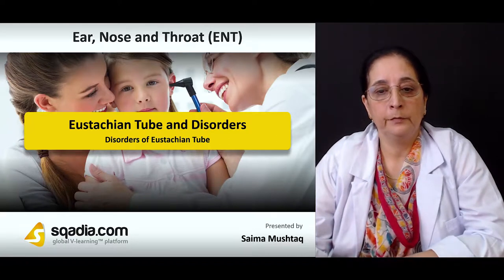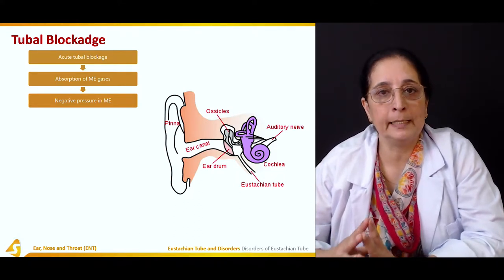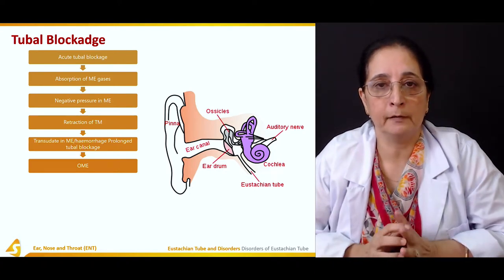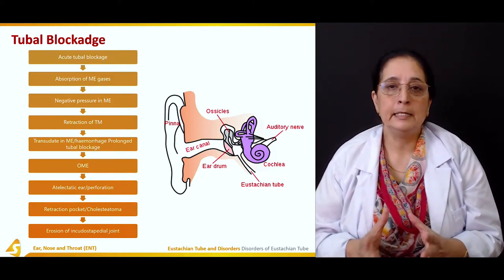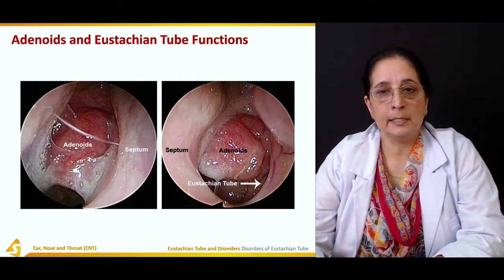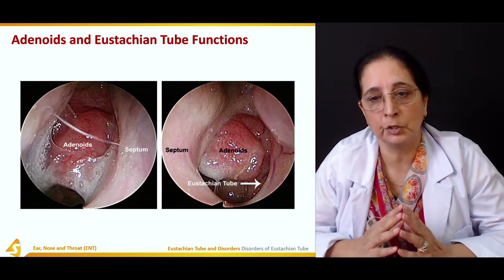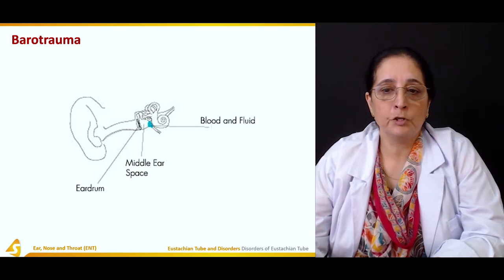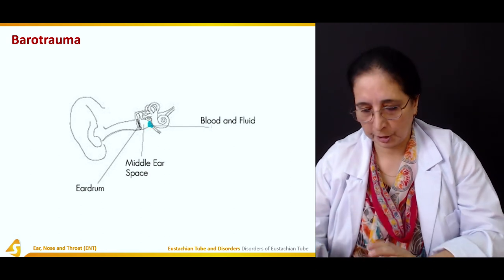Eustachian Tube and Disorders | ENT Lectures | Medical Student | V-Learning | sqadia.com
Eustachian tube and disorders are the predominant concept which is highlighted in this sqadia.com medical V learning lecture. This lecture is devoted towards the elucidation of normal functions along with the function tests. Moreover, radiological tests, saccharin test and sonotubometry is delineated. Furthermore, disorders of eustachian tubes alongside the retraction pockets and patulous is comprehensively elaborated.

Lecture Duration - 00:39:16

NORMAL FUNCTIONS
In this lecture ´´Eustachian Tube and Disorders´´ are explained. Section one is about ´´Normal Functions´´. Earlier in this section, eustachian tube is elaborated. After that difference between infant and adult eustachian tube is discussed. Then normal functions are reported which include clearance of middle ear secretions.

Ear, Nose and Throat Lectures Collection -

FUNCTION TESTS
Section two is about ''Function Tests''. In the beginning, Valsalva test is pursued. Then Politzer test is explained. This is followed by catheterization. Educator also gives information about Toynbee’s test. In the end, tympanometry is elaborated.

OTHER FUNCTION TESTS
Section three is about ''Other Function Tests''. Primarily, radiological test is discussed. In this test, a radio-opaque dye, e.g. hypaque or lipoidal is instilled into the middle ear through a pre-existing perforation. After that saccharine or methylene blue test is explained. Likewise, educator elaborates sonotubometry in this part.

DISORDERS OF EUSTACHIAN TUBE
Section four is about ''Disorders of Eustachian Tube''. Educator begins by telling about tubal blockadge. Then causes of eustachian tube obstruction are reported. Furthermore, adenoids and eustachian tube functions are elucidated. Cleft palate and tubal function are discussed later on. This is followed by explanation of down syndrome and tubal function. At last, barotrauma is pursued.

1400+ Medical Courses Lectures.

RETRACTION POCKETS AND PATULOUS
Section five is about ''Retraction Pockets and Patulous''. Firstly, educator talks about retraction pockets and eustachian tube. Then patulous eustachian tube is elaborated. Lastly, educator sheds light on examination of eustachian tube.